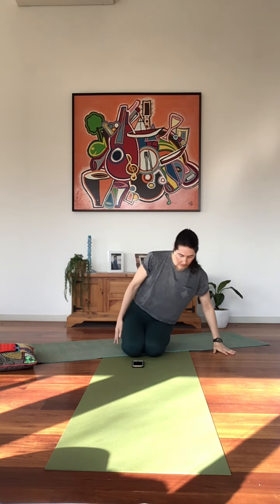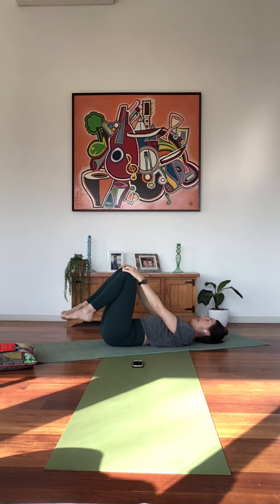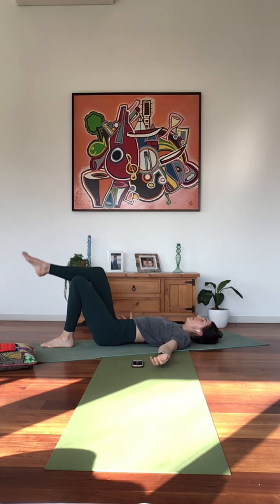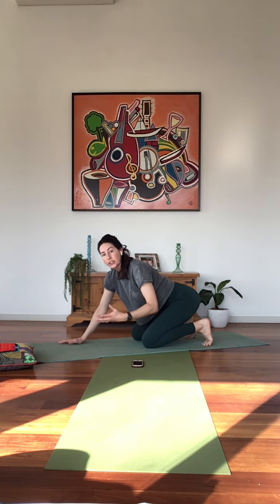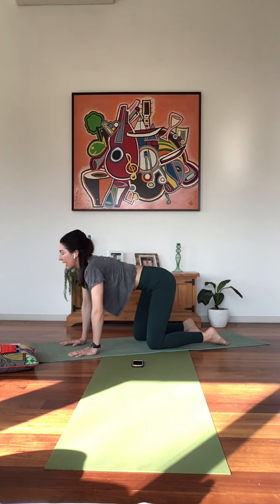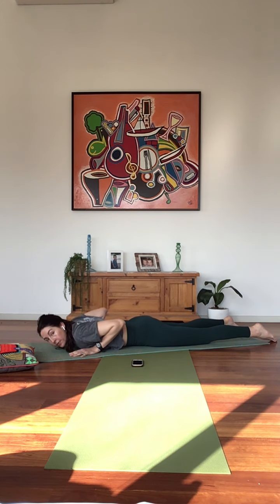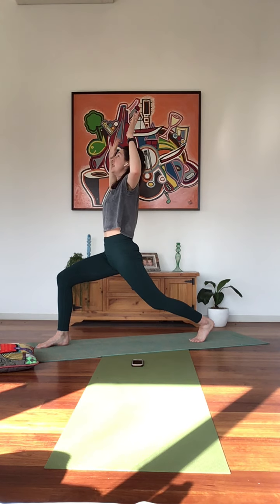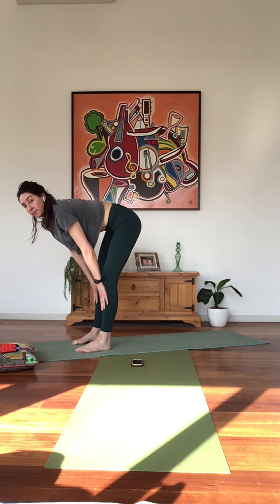CONNECTIONS - Session 3 - yrs 7 to 12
Teacher & School Staff please use the link provided from BATForce